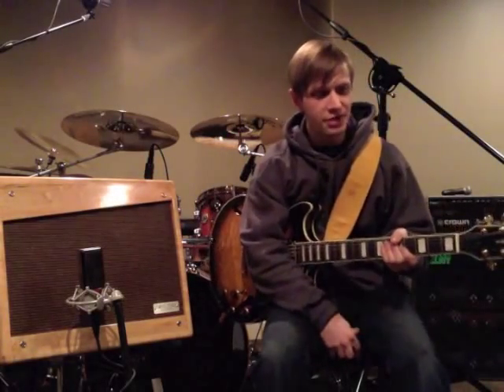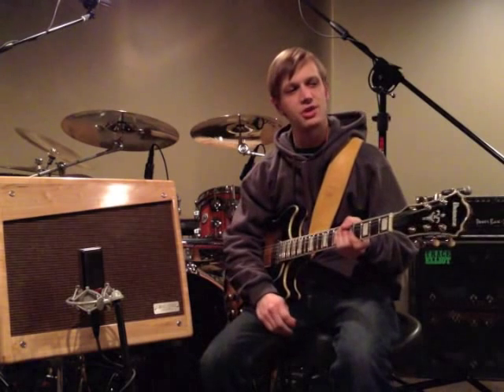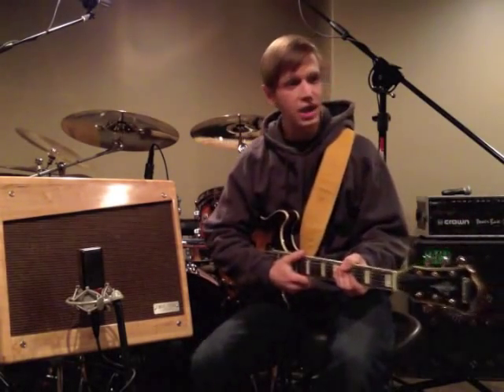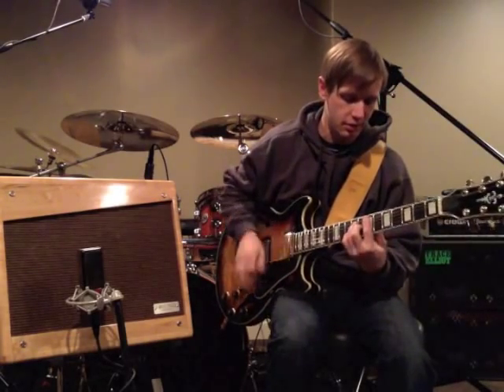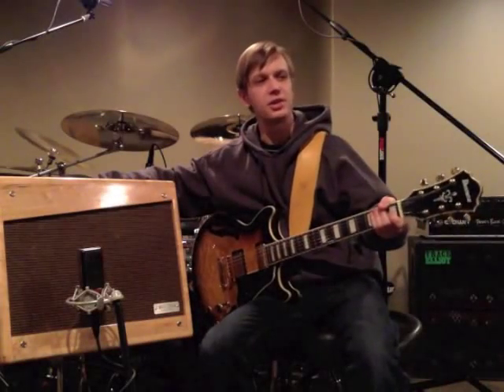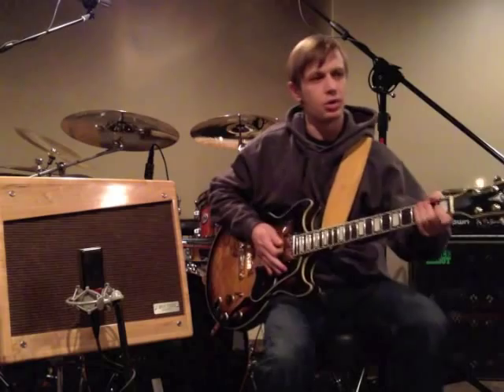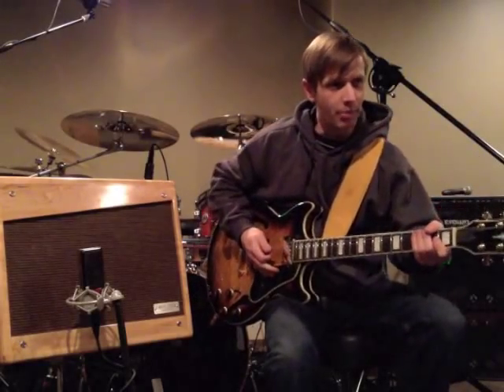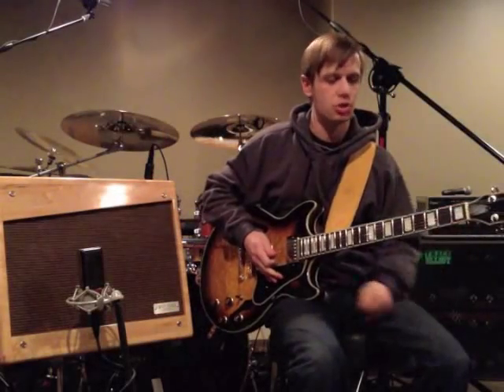Love Tree Amplifiers amp review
John Leclair from the band Boop Loomis,  playing through a Love Tree LT12 in Ambrosia Maple. No Pedals, just the pure tone of the amp. Recorded at Studio One Seven Eight.